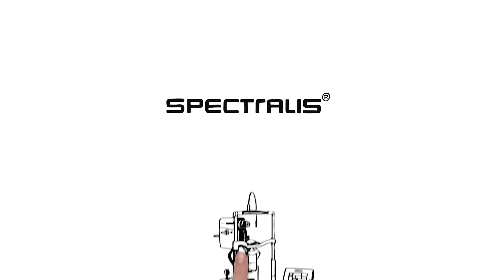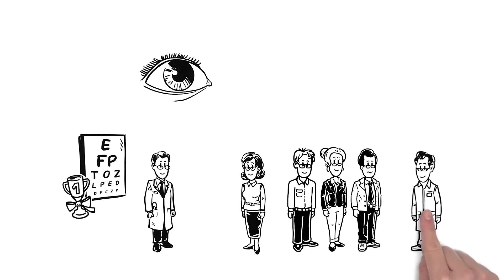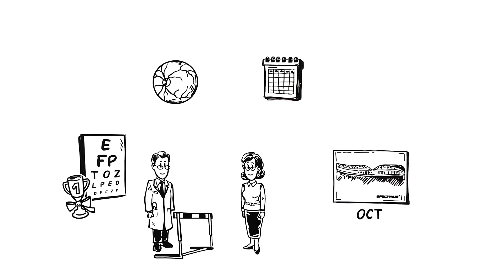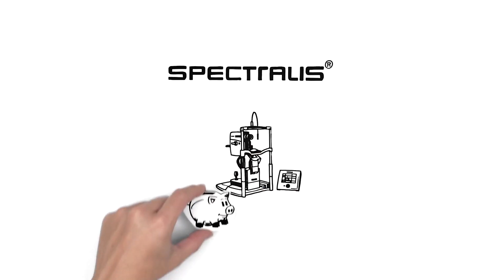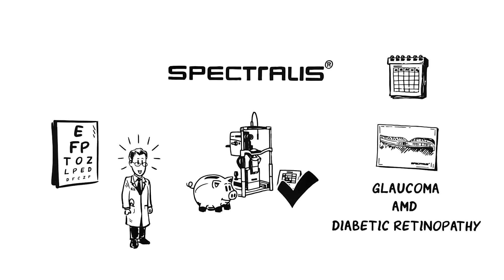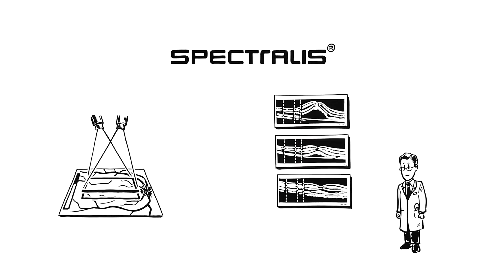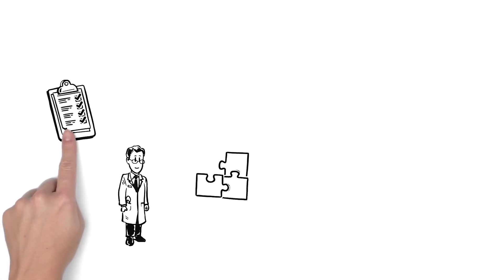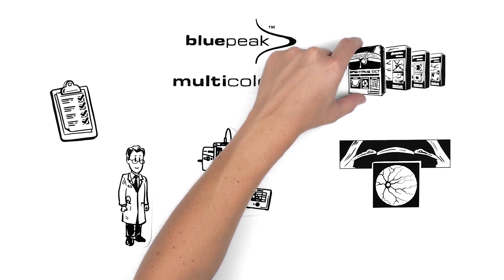SPECTRALIS OCT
About Heidelberg Engineering´s SPECTRALIS OCT